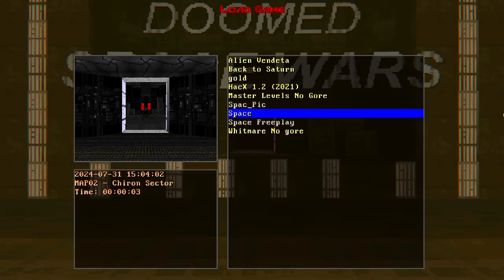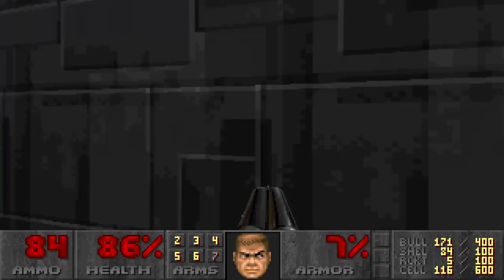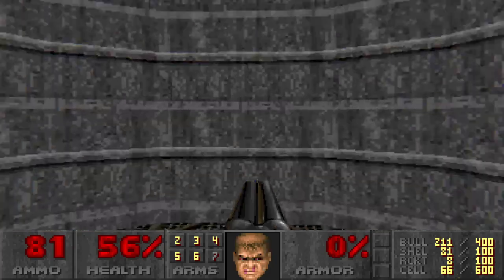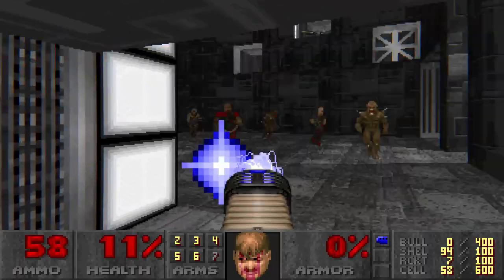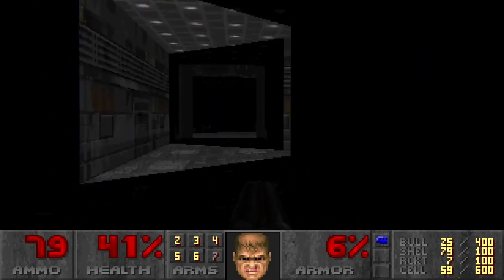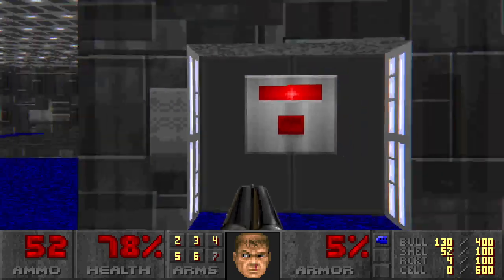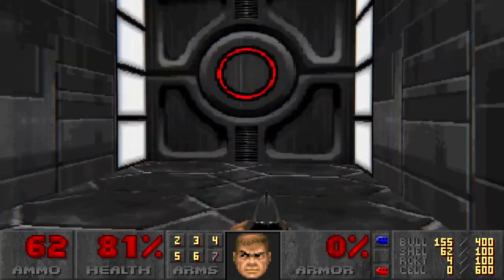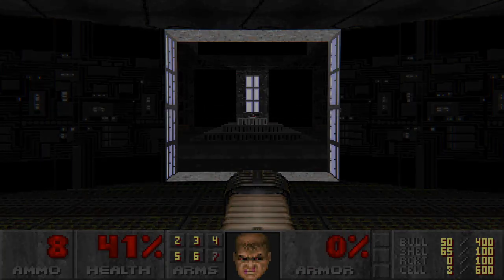Let's Play DOOMED SPACE WARS! Level 2 Chiron Sector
In this let's play, I take on the second level "Chiron Sector," on the "HURT ME PLENTY" difficulty [and yes, IT HURTS]. This level is large, weird and challenging.
Wanna play it yourself? Check out the description of the first Space Wars let's play.
1:22 - Two paths to choose.
2:00 - The right path.
5:15 - Transporter room / goof 1.
6:55 - SECRET.
8:03 - Goof 2.
10:09 - Goof 3.
10:23 - Goof 4.
11:20 - Goof 5.
11:45 - Goof 6.
12:54 - Chainsaw.
14:12 - Goof 7.
15:10 - Blue keycard.
15:40 - The first objective finally explained.
16:06 - The left path.
17:54 - Lost Soul containment area.
19:46 - Goof 8, 9, 10, & 11.
20:18 - Goof 12, 13 & 14.
22:27 - Goof 15 & 16.
23:26 - Stairs.
26:46 - Big door unlocked.
31:11 - Red keycard.
31:53 - Finally unlocking red/blue door.
34:12 - Yellow keycard / goof 17 & 18.
36:05 - Unlocking yellow door.
39:21 - Sludge area.
40:37 - Passing bars / surprise.
42:00 - Arch vile / level exit.